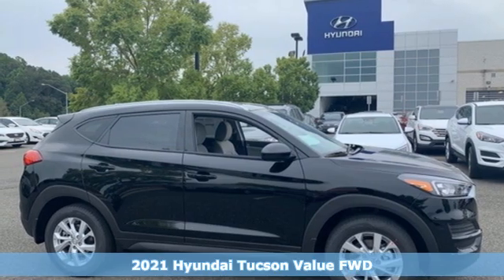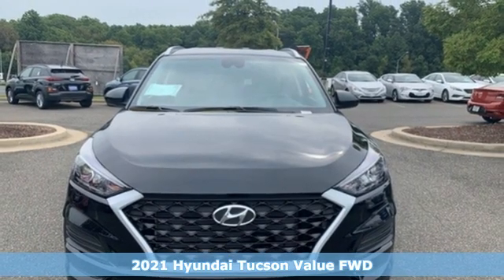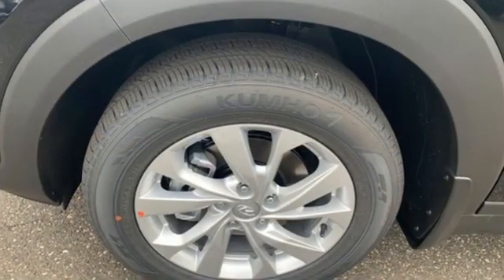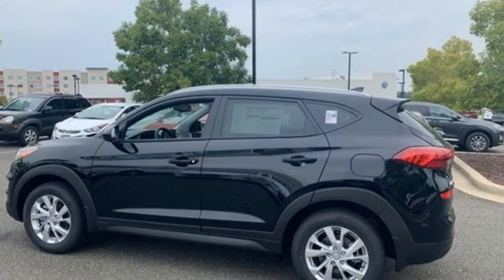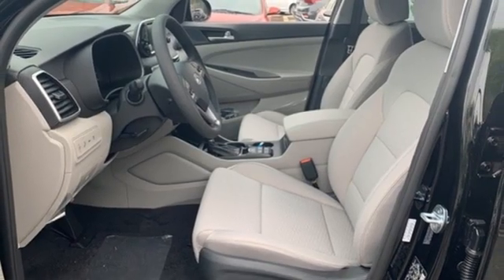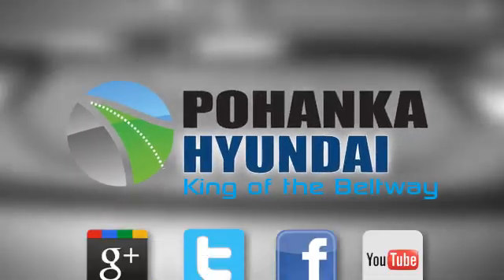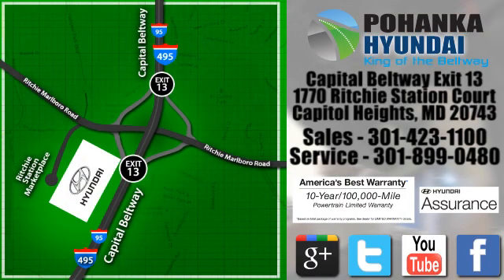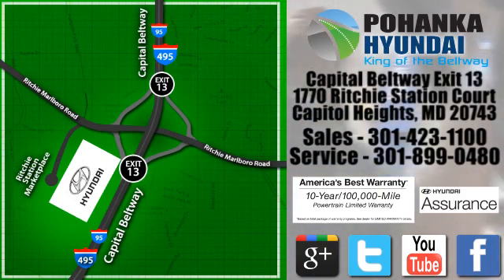New 2021 Hyundai Tucson Capitol Heights MD Washington-DC, MD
Year: 2021
Make: Hyundai
Model: Tucson
Trim: Value
Engine: I4
Transmission: 6-Speed Automatic with Shiftronic
Color: Black
Interior: Gray
Stock #: FMU323457
VIN: KM8J33A42MU323457
Pear 2021 Hyundai Tucson 2021 Hyundai Tucson Value FWD 6-Speed Automatic with Shiftronic I4 Price includes: $1000 - Retail Bonus Cash. Exp. 11/02/2020

Address:
1770 Ritchie Station Court